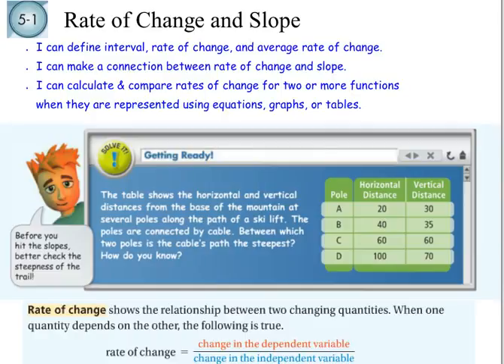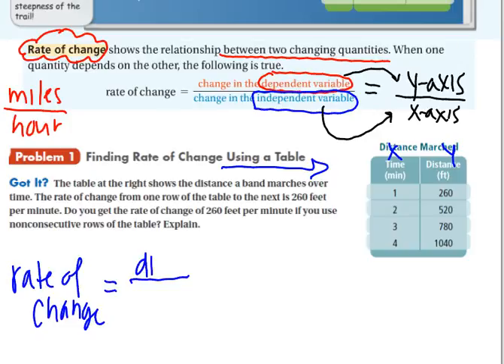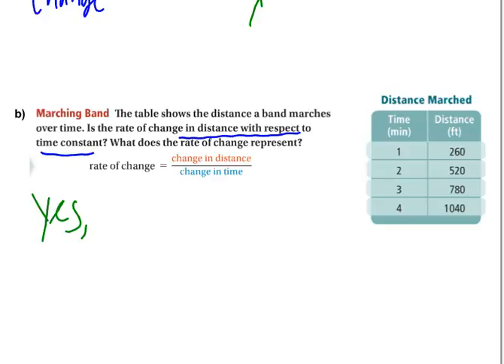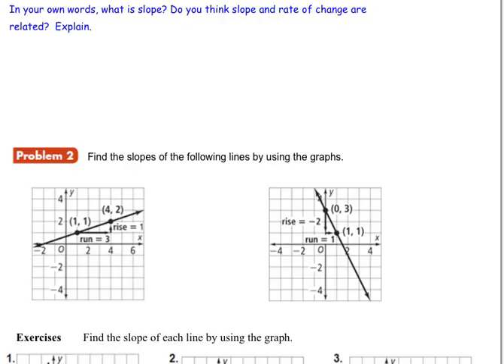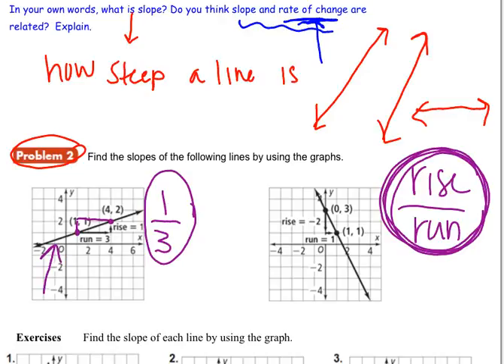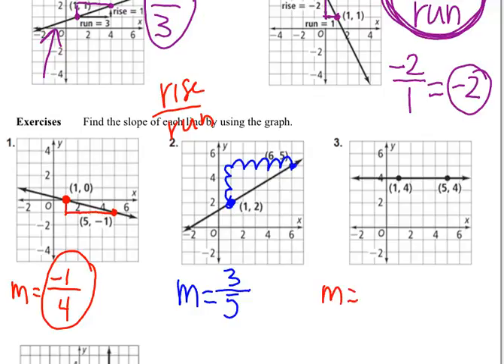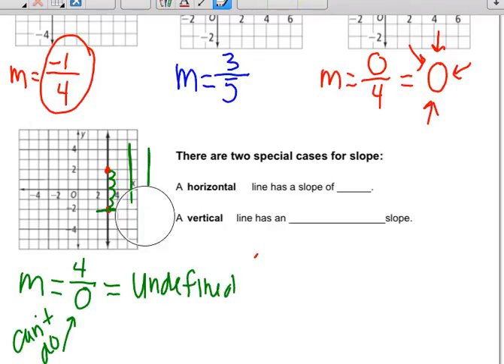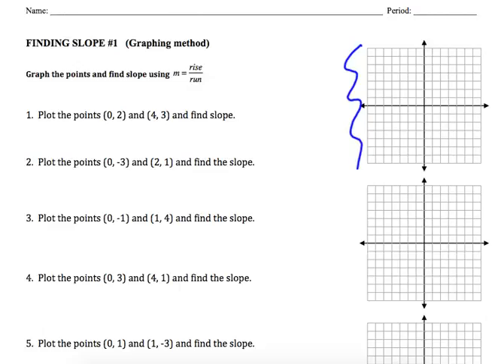Rate of Change and Slope